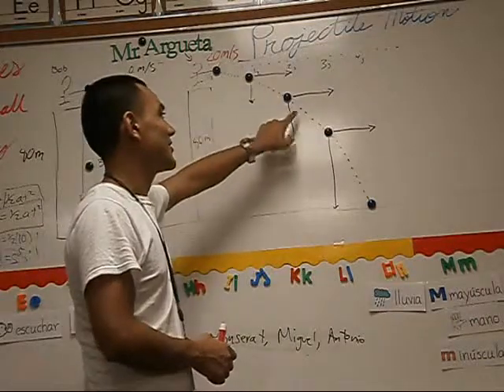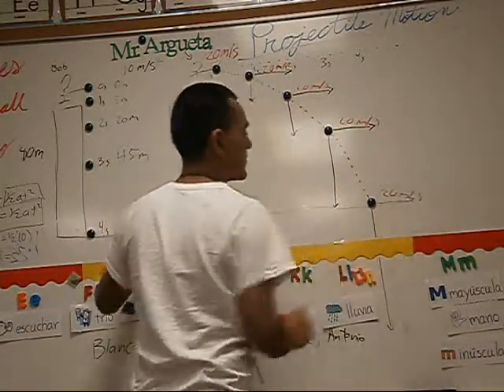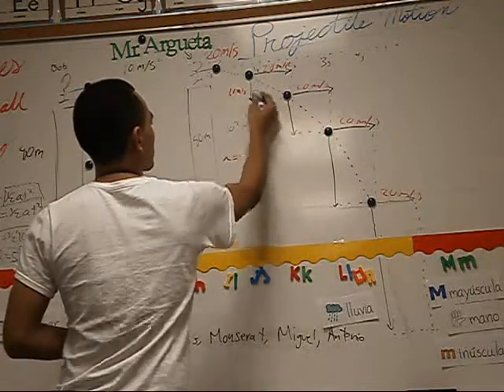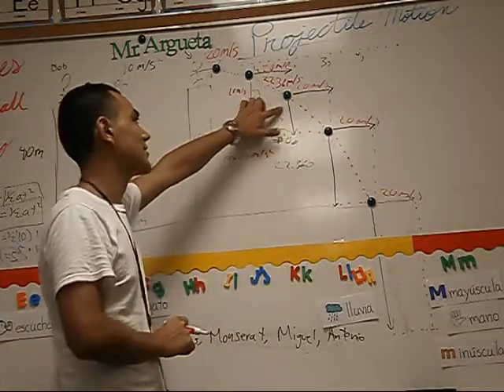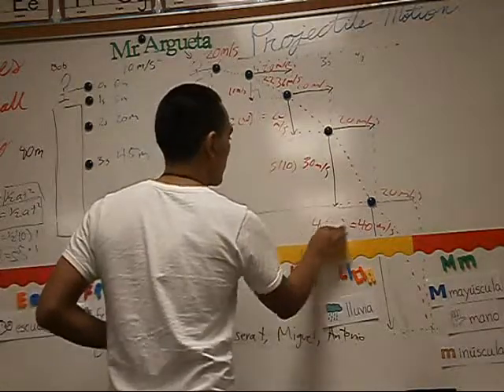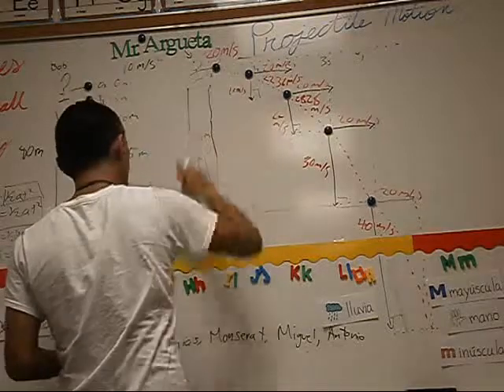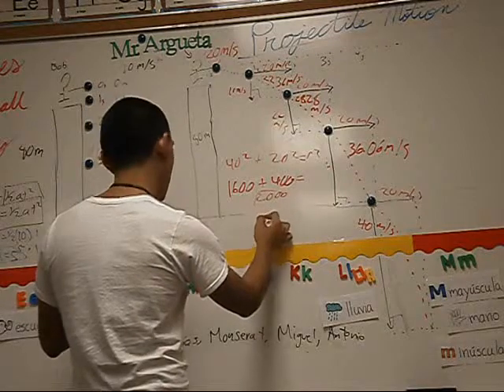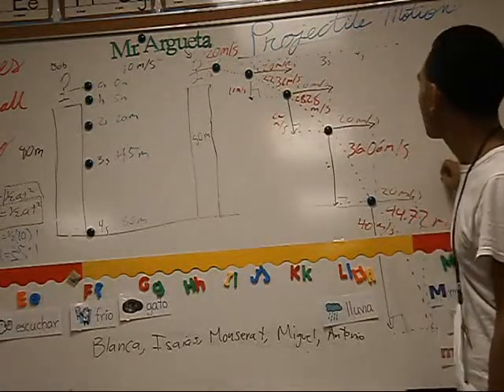Projectile Motion for Mr. Flint part 2